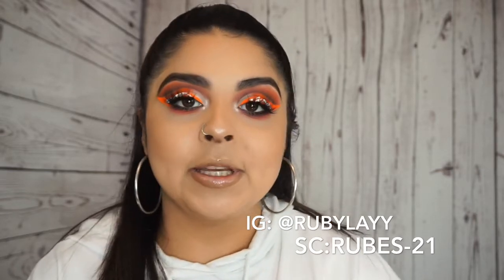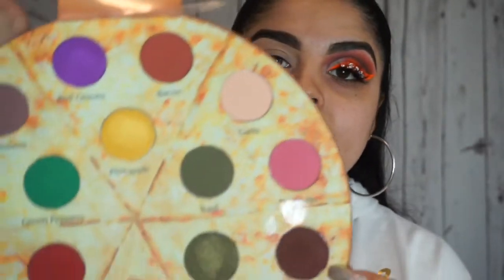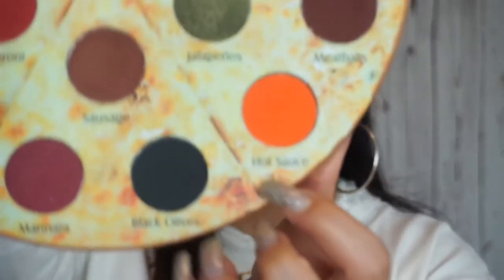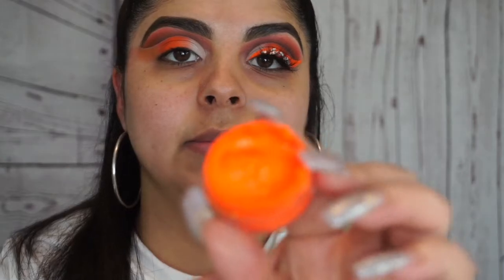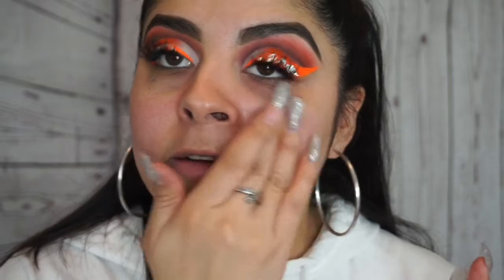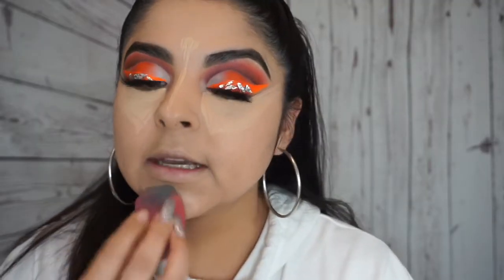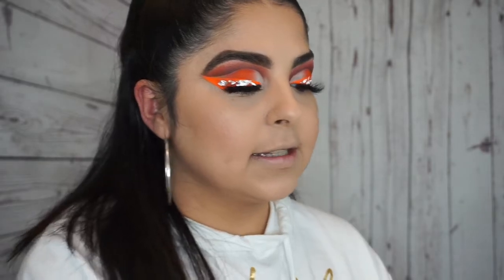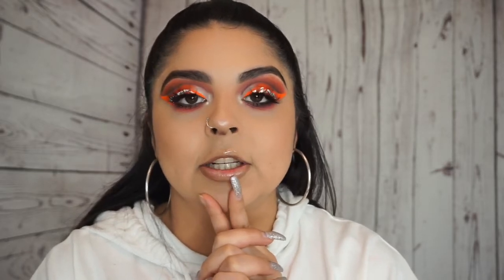Fanta Orange... Cut Crease| Rubylayy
Hi babes welcome back today I decided to do this Fanta Orange Cut Crease!!... I challenge y’all to recreatethis look... #2019 is a new different year for me I’ve came to the conclusion in order to be happy and live my Dreams I need to step out of my box and try different things... I challenge y’all to make this step as well! If your not happy DO something about it get out of your comfort zone and start living life!... Don’t let ANYONE or ANYTHING stop you I love you mi chulas!😘
SC: Rubes21
Products used:
Brows @anastasiabeverlyhills chocolate dipbrow •Eyes @glamlite Pizza palette
@suvabeauty acid trip liner
•lashes @betzabelashes (I am brave) code (RUBYLAYY) for $$ off
•face @wetnwildbeauty Photo focus golden beige @maybelline Fit me #122... @benefitcosmetics Hoola bronzer
•concealer @maybelline Fit me #10